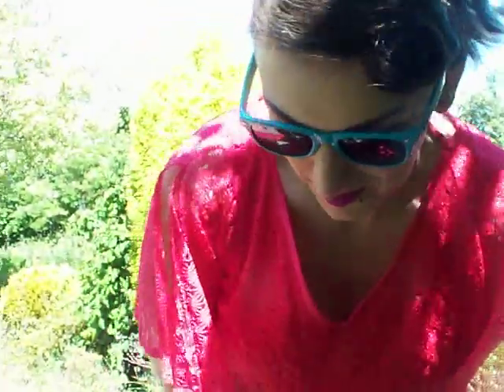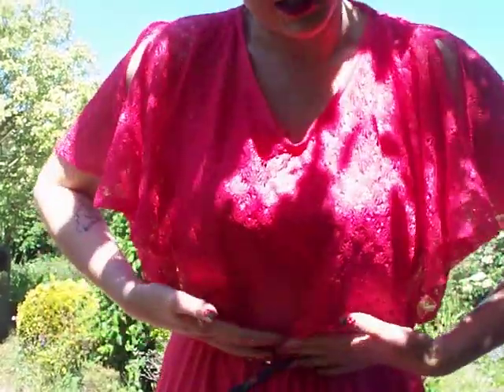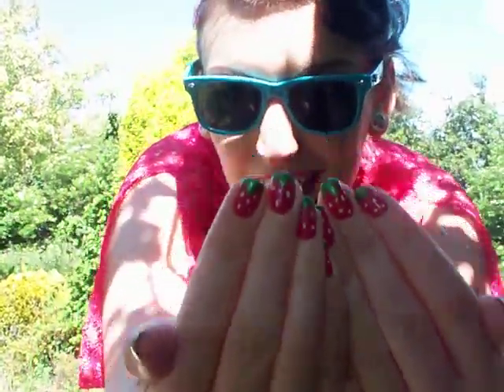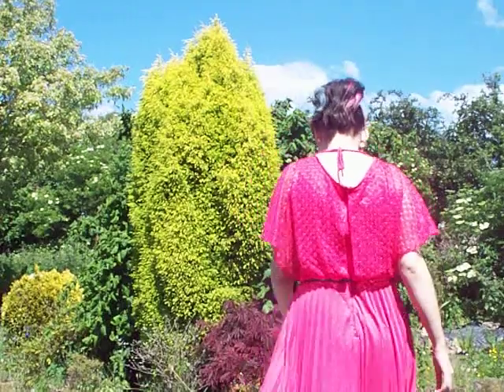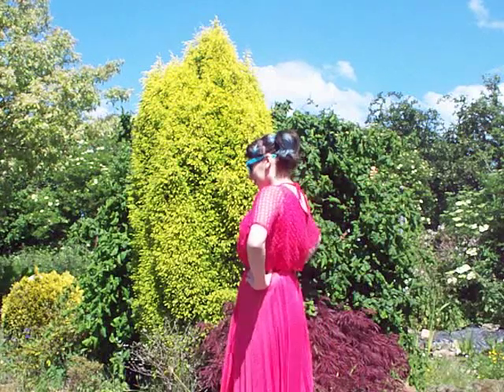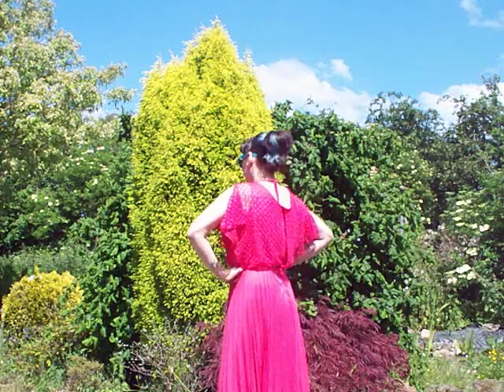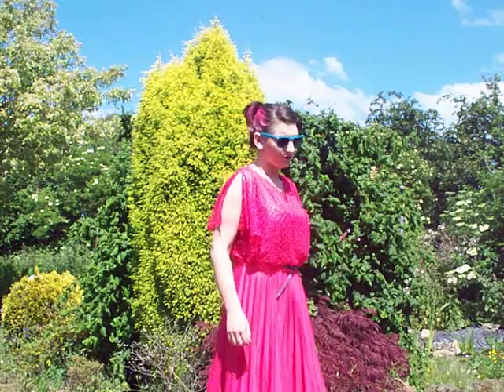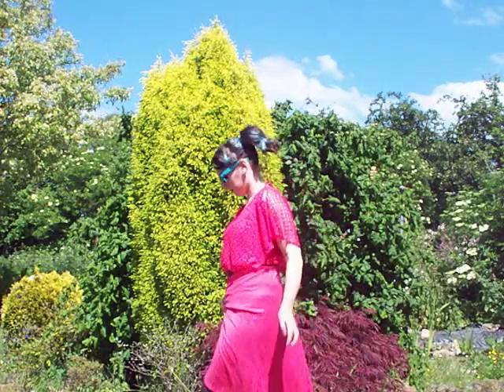Pink Summer Vintage Dress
Dress from Cow vintage store